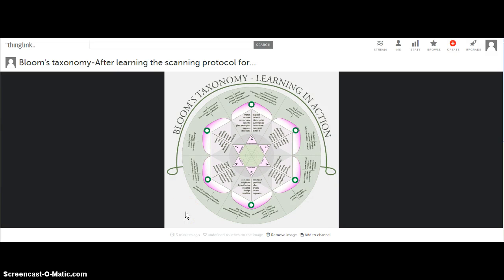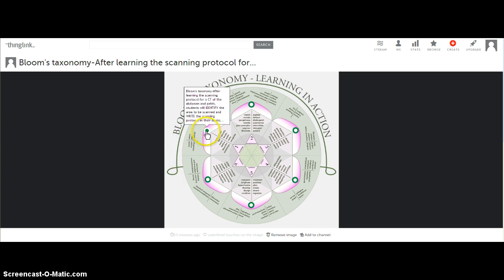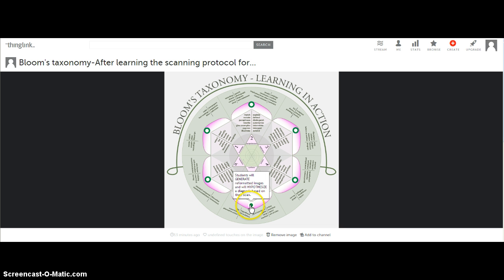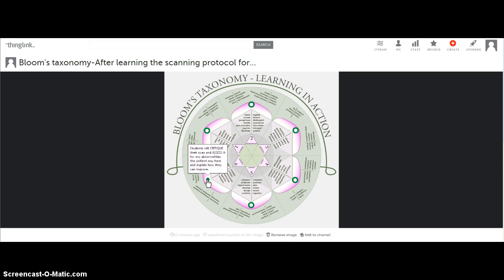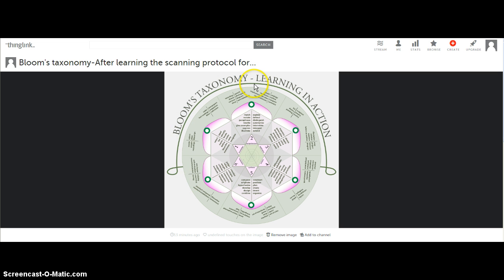Bloom's taxonomy applied to CT scanning protocols